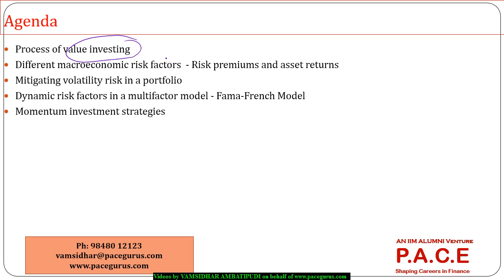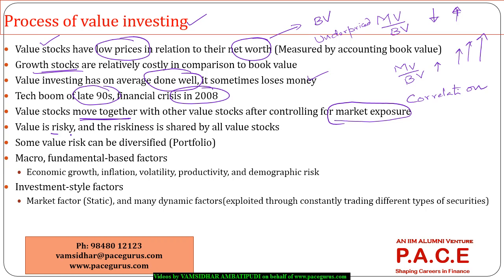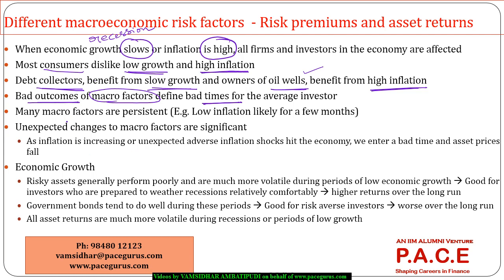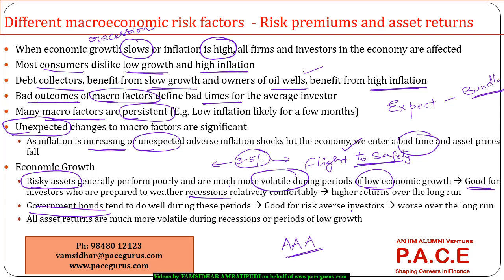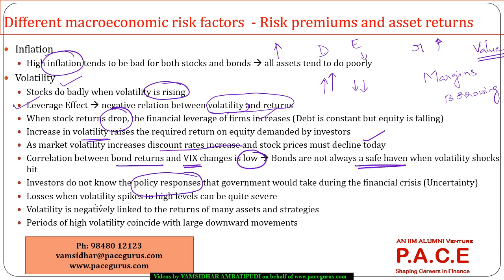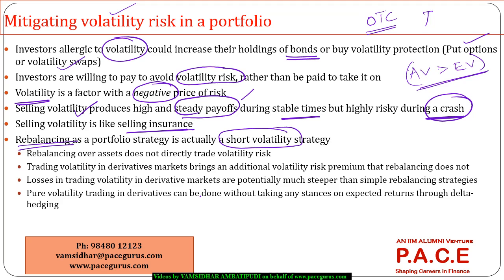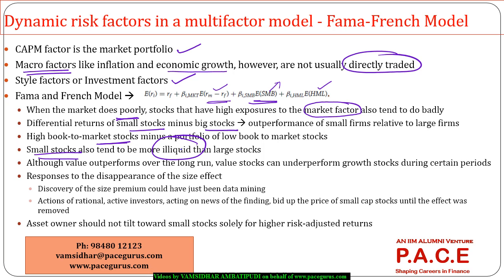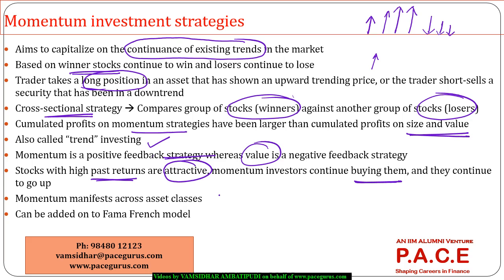Factors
Training on Factors by Vamsidhar Ambatipudi